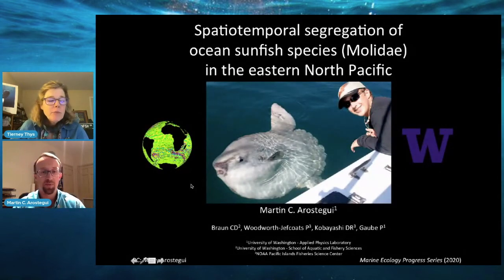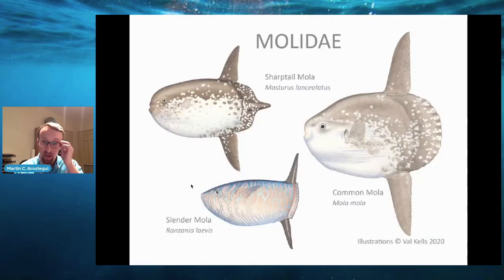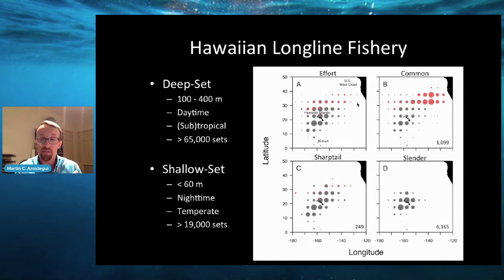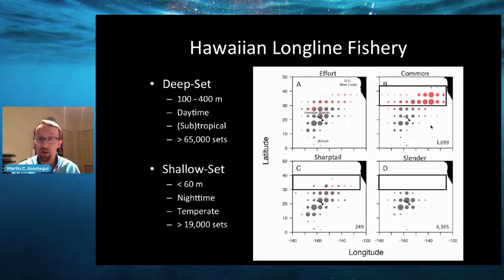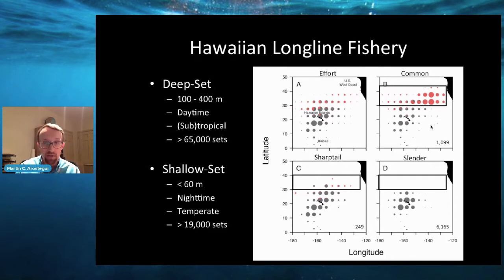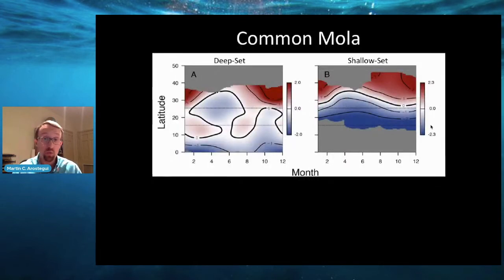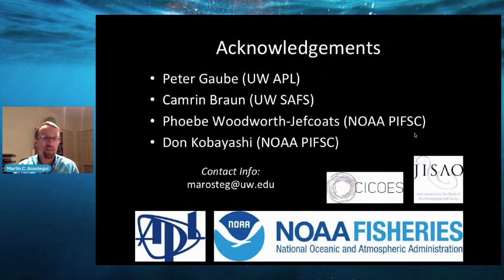Martin Arostegui | Spatiotemporal Segregation of Ocean Sunfish Species in the Eastern North Pacific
Ocean sunfishes or molas (Molidae) are difficult to study as a result of their extensive movements and low densities in remote waters. In particular, little is known of the environmental niche separation and differences in the reproductive or movement ecology of molids in sympatry. We investigated spatiotemporal dynamics in the distribution of the common mola Mola mola, sharptail mola Masturus lanceolatus, and slender mola Ranzania laevis in the eastern North Pacific. We used observer data from a commercial fishery consisting of 85 000+ longline sets spanning 24 yr, greater than 50 degrees in longitude, and greater than 45 degrees in latitude. Satellite altimetry analysis, species distribution modeling, and multivariate ordination revealed thermal niche separation, spatiotemporal segregation, and distinct community associations of the 3 molid species. Our quantitative findings suggest that the common mola is a more temperate species, while slender and sharptail mola are more (sub)-tropical species, and that slender (and possibly also sharptail) mola undergo spawning migrations to the region around the Hawaiian Islands. In addition, we identified potential effects of fishing gear type on molid catch probability, an increasing trend in catch probability of a vulnerable species perhaps related to a shift in the distribution of fishing effort, and the possible presence in the fishery of a fourth molid species being misidentified as a congener, all of which are important conservation considerations for these enigmatic fishes.